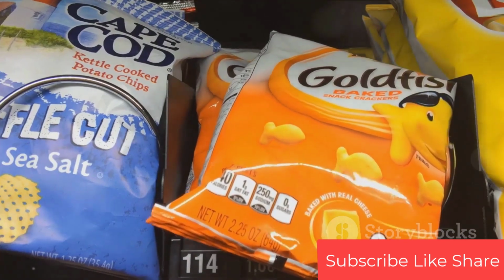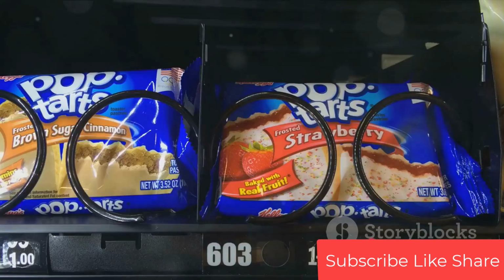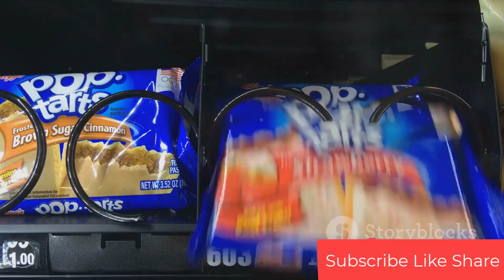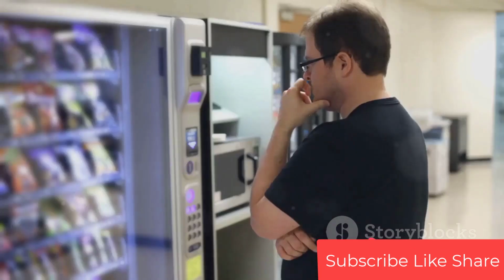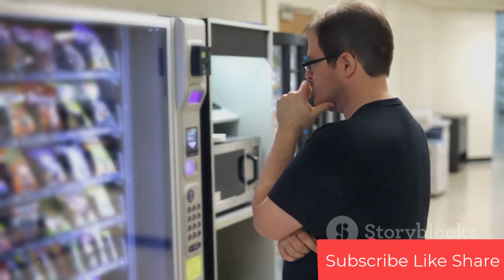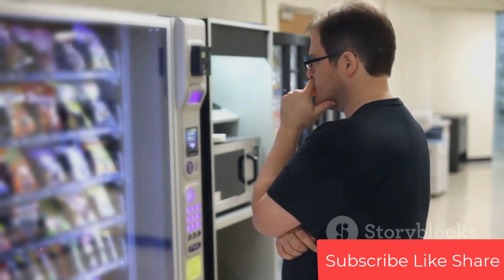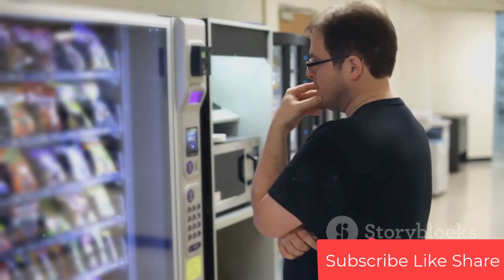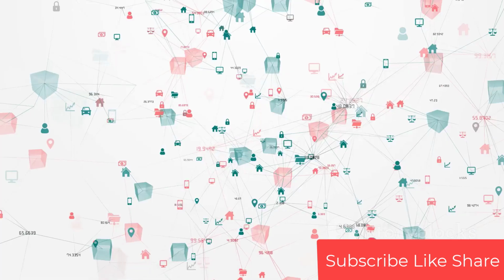DApp Uncovered The Future of Decentralized Applications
In this captivating video, join us as we delve deep into the fascinating world of DApps (Decentralized Applications). Get ready to demystify the inner workings of DApps and discover their immense potential in shaping our decentralized future.

From their fundamental architecture to their impact on traditional systems, we'll provide you with a comprehensive understanding of the DApp ecosystem. Whether you're a beginner or an expert, this video is perfect for anyone wishing to unlock the secrets of this groundbreaking technology.

Join our expert host as they break down complex concepts into easy-to-understand terms, making this educational journey both enlightening and enjoyable. We'll explore real-world examples that illustrate the real potential of DApps and how they are revolutionizing industries like finance, healthcare, and supply chain management.

With the help of compelling visual aids and engaging explanations, you'll gain valuable insights into the benefits of DApps such as increased security, transparency, and the removal of middlemen. Understand how blockchain technology lies at the core of DApps, ensuring trust and immutability.

Don't miss out on this opportunity to expand your knowledge and embrace the decentralized future. Let's dive deep together and unlock the potential of this transformative technology!

OUTLINE:

00:00:00 Introduction to DApps
00:01:04 How DApps Work
00:03:28 Key Features of DApps
00:04:51 Summary and Conclusion
00:05:57 End Sting